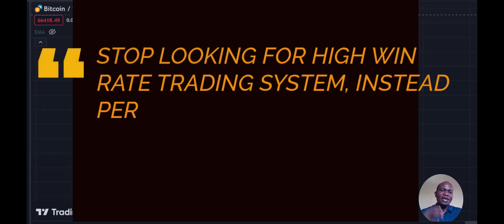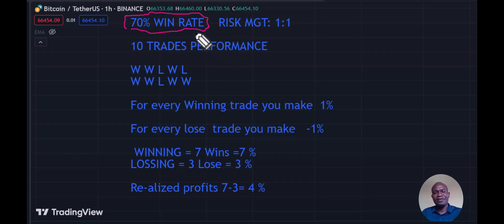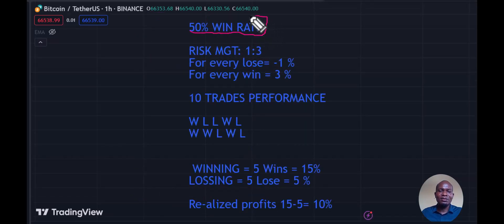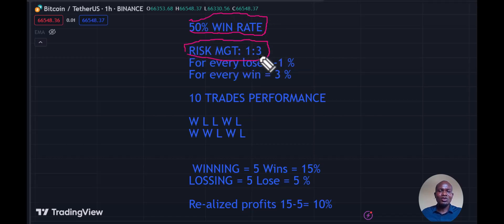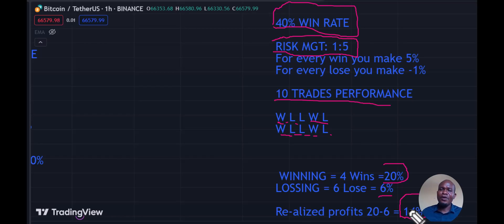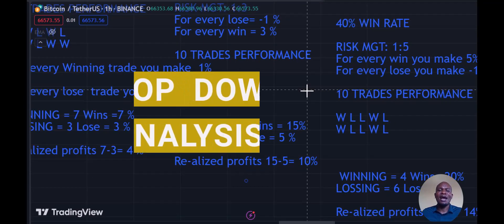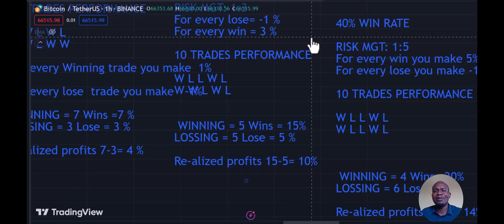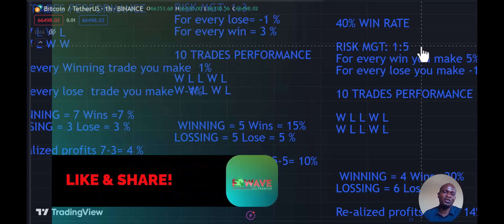Learn This Risk Management Secret In 5 Minutes And Improve Your Trading Result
Understand this simple risk management secret and change your trading result for ever.

…..ALSO………

🔥ALSO FREE CHARTING AND TRADING SOFTWARE WE USE: tradingview.com